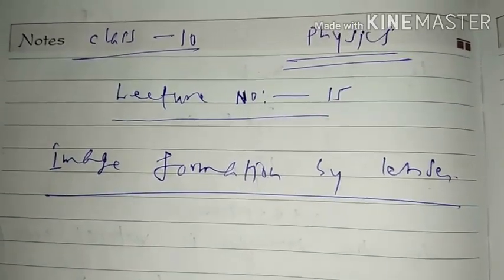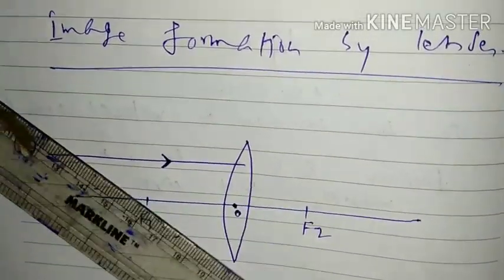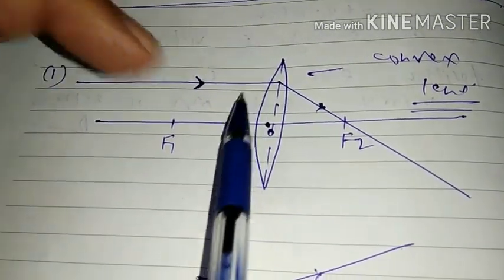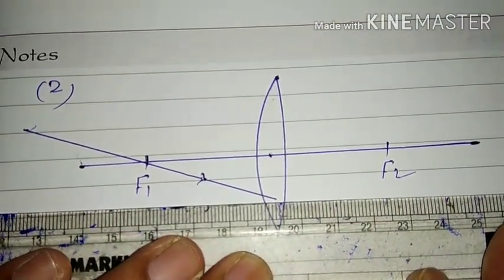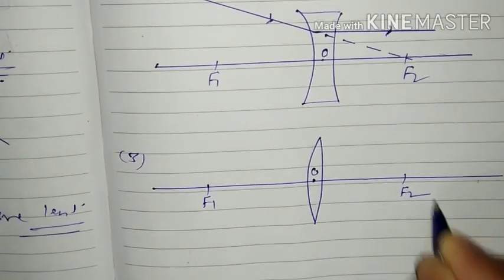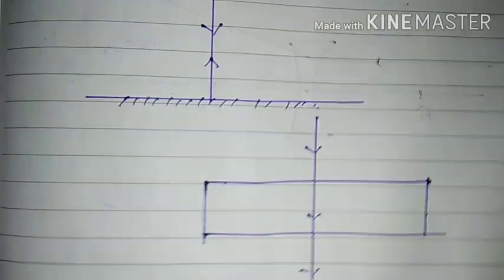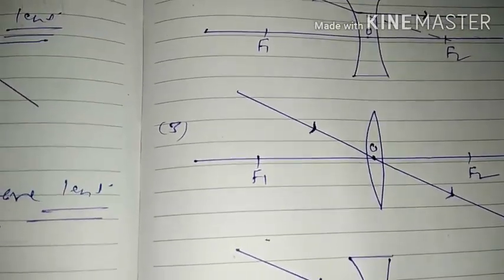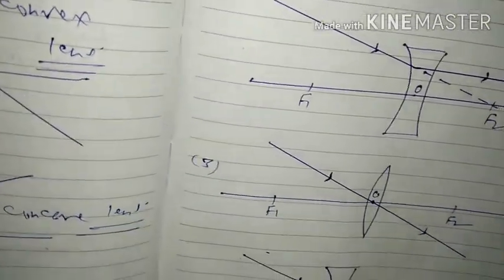Class 10 Physics Image formation by Spherical Lenses Lecture 15 By Manoj Kumar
Class 10 Physics Image formation by Spherical Lenses Lecture 15 By Manoj Kumar. For any queries please contact Manoj Kumar.